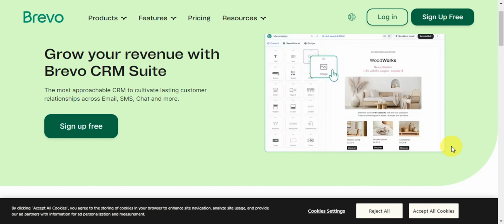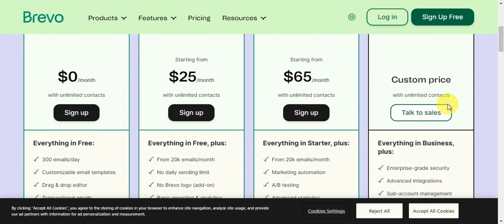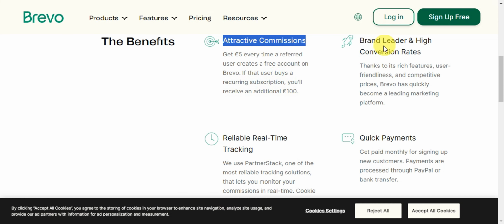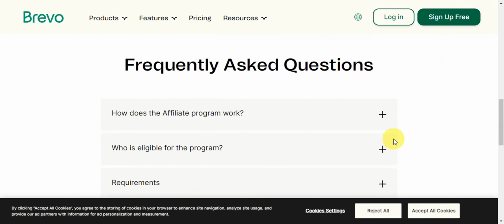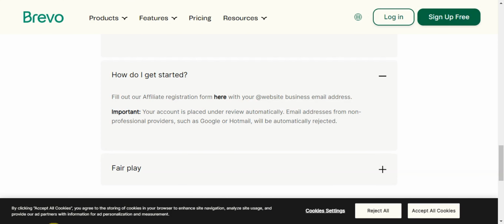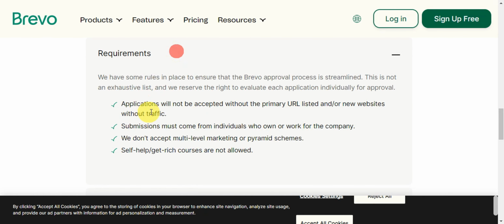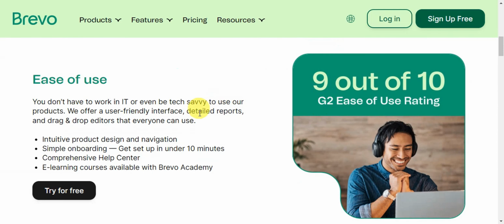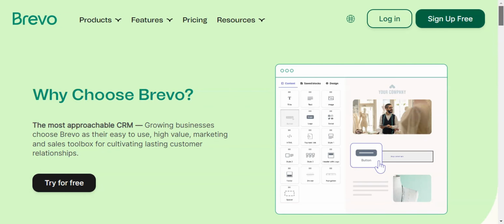How to Join Brevo Affiliate Program || Brevo Sendinblue Affiliate Tutorial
Use the promo code ETTESTER Looking to make some extra income by joining the Brevo Affiliate Program? In this tutorial, we'll show you the best method for becoming a Brevo affiliate and earning money through referrals! Don't miss out on this opportunity to monetize your platform and share great products with your audience. Watch now to learn how to join the Brevo Affiliate Program and start earning today!